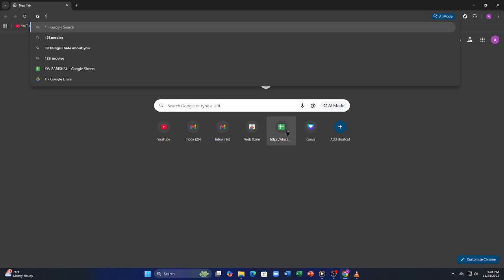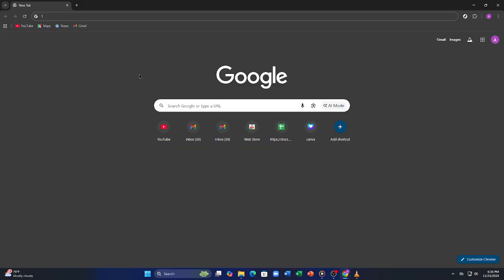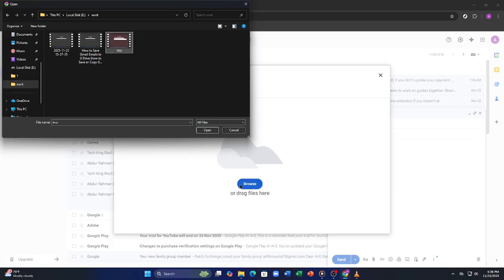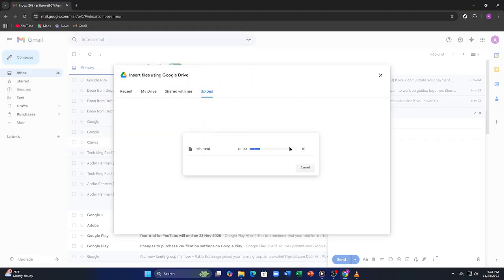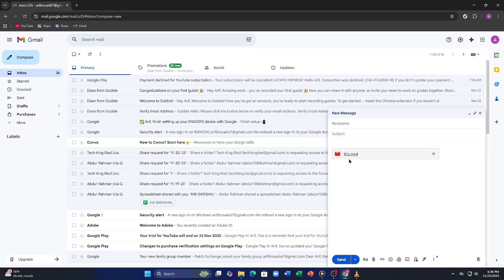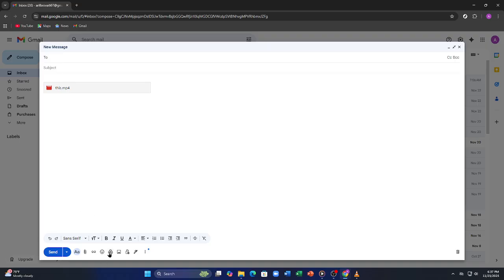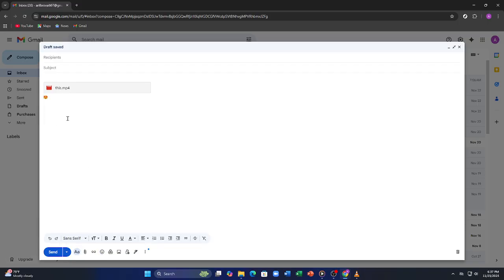How to Send Large Files Using Google Drive no Limits Full 2025 Guide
In this video, you’ll learn How to Send Large Files Using Google Drive No Limits Full 2026 Guide, showing you the easiest method to upload, share, and transfer big files without size restrictions using Google Drive’s sharing features and advanced settings. This step-by-step tutorial covers how to upload large videos, share large documents, create shareable links, and bypass common file-size issues so you can send any big file securely and fast.